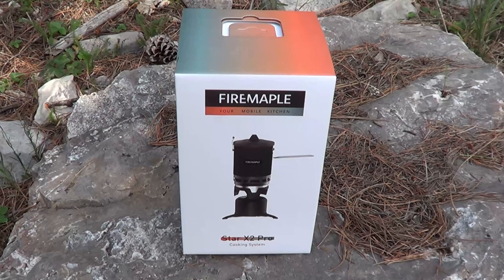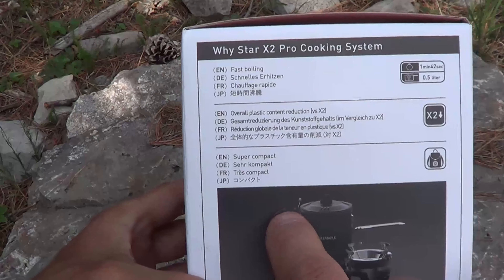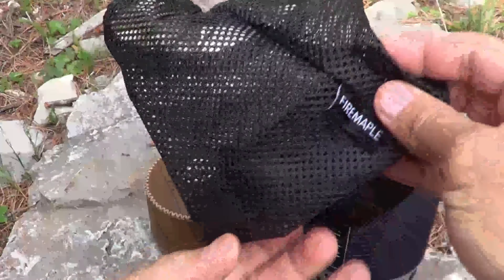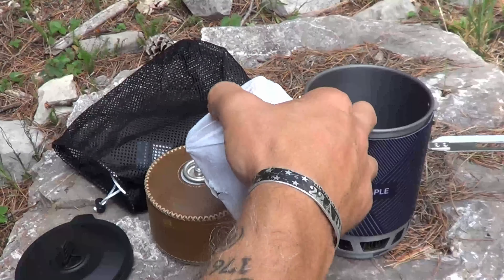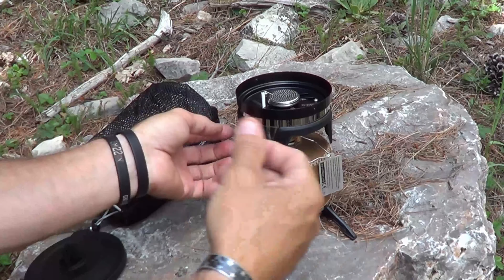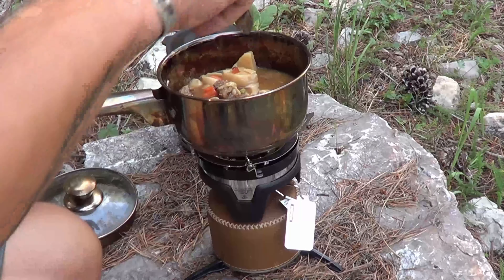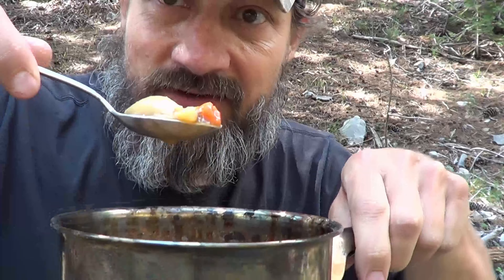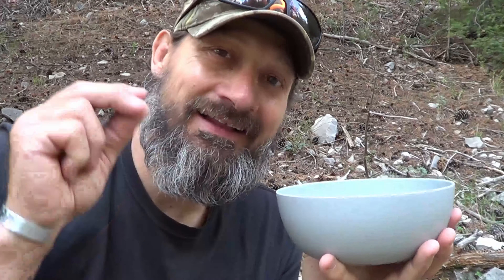FireMaple Star X2 Pro Cooking System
In this video I'll take a look at the new Firemaple X2PRO. Enjoy!